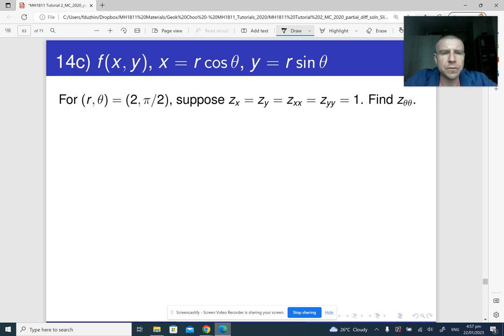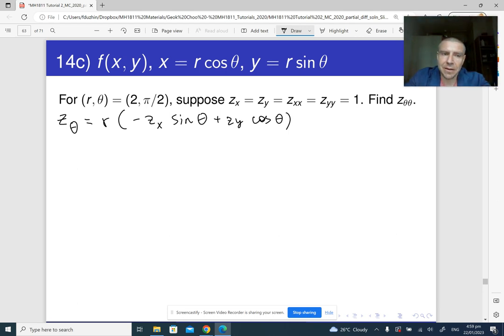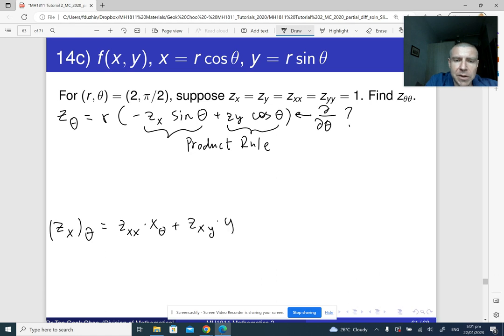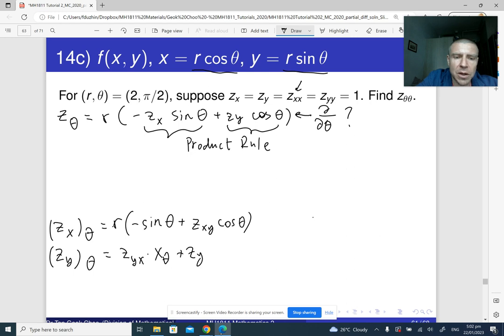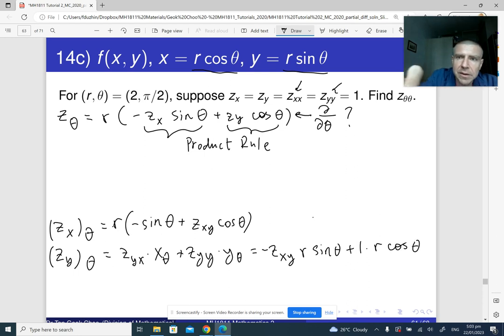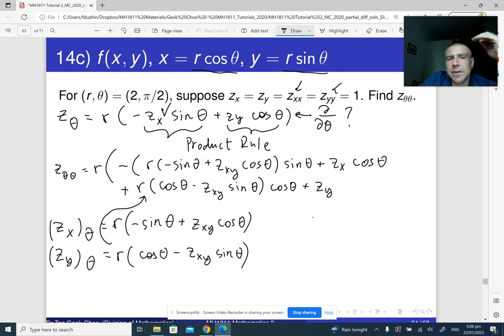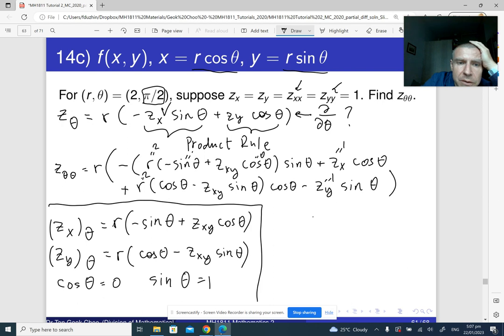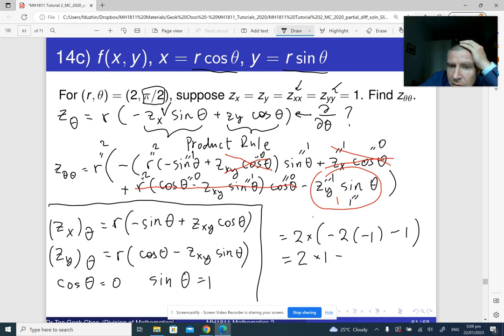MH1811 Tutorial 2, Problem 14c